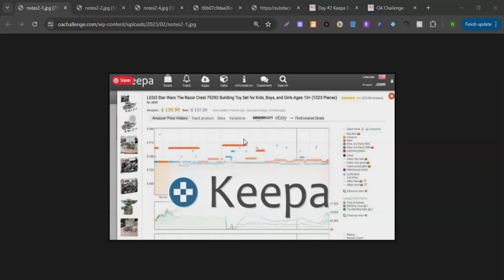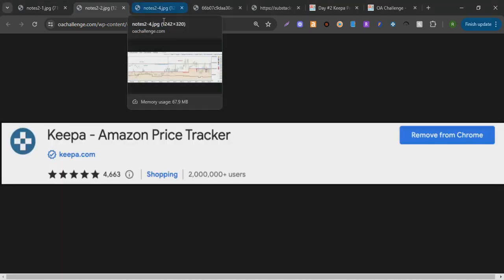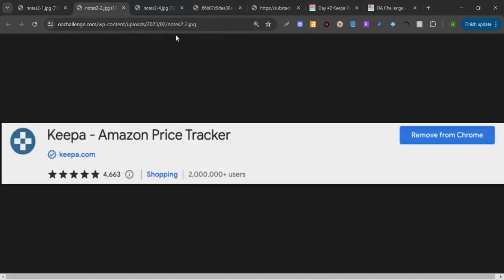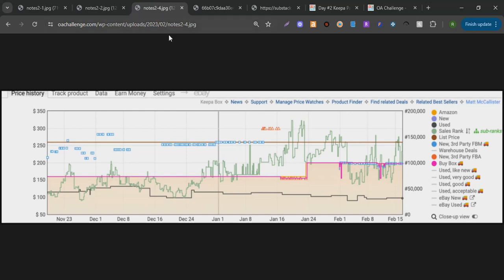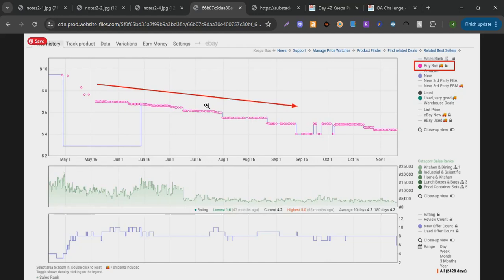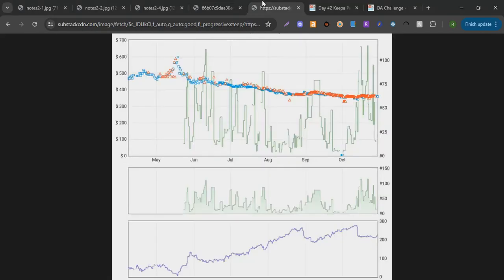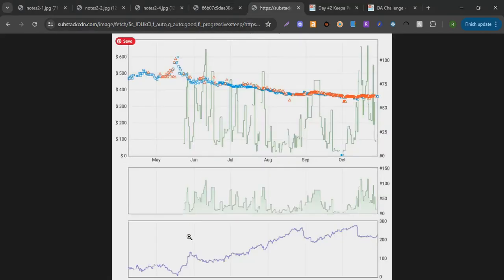How to Use Keepa to Avoid Buying Products with Price Drops or High Competition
In this quick tutorial, you'll learn how to use Keepa to avoid buying products with price drops or high competition—a must-have skill for successful online arbitrage and Amazon FBA. Keepa’s price and sales history charts reveal patterns that help you steer clear of risky buys and saturated listings.

We’ll walk you through reading the Keepa graph, spotting sharp price drops, identifying stable demand, and analyzing the number of competing sellers over time. These insights help you avoid tanked listings and protect your margins. If you're serious about making smarter sourcing decisions, mastering Keepa is non-negotiable.

Watch now and start using Keepa like a pro in under 3 minutes.